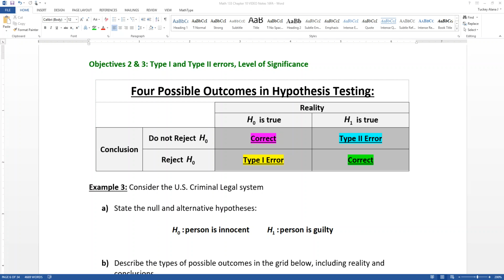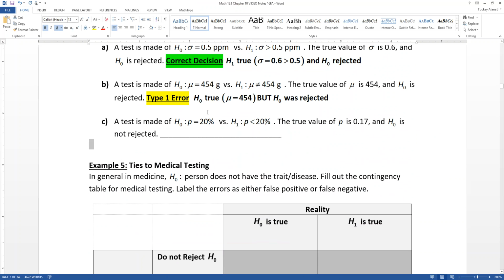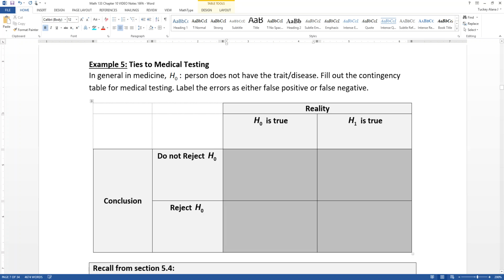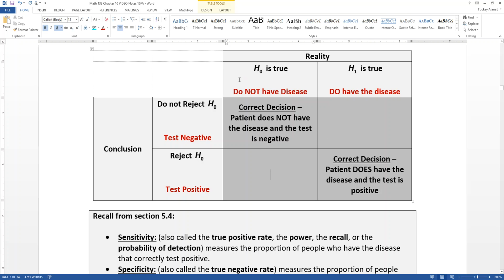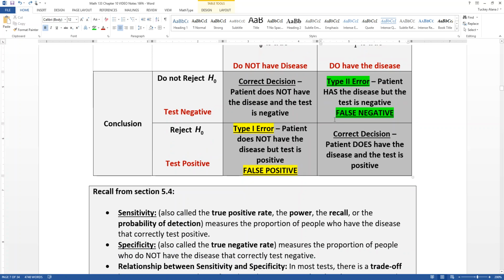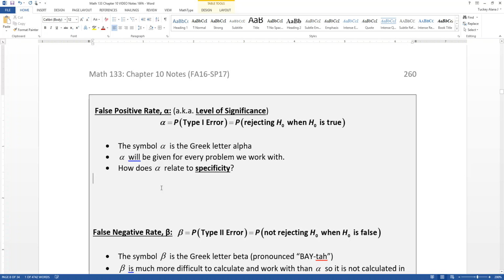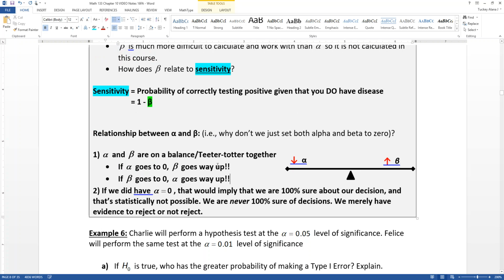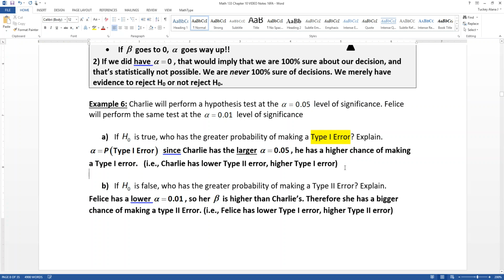10.1 - Part 7 of 7 - Math 133 Lectures FA16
Covers: Hypothesis Testing:

Type I and Type II Errors, Sensitivity, Specificity, Alpha, Beta, False Positive, False Negative